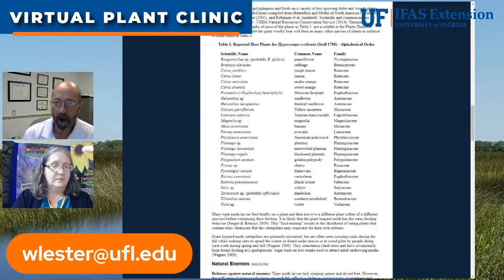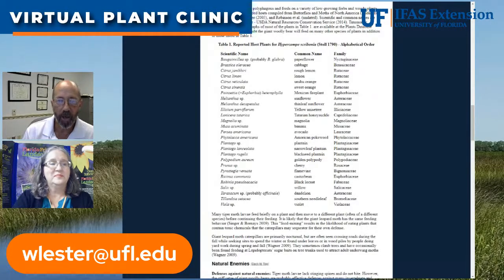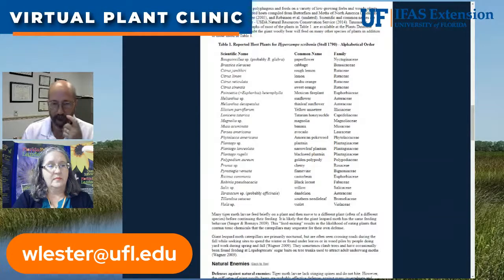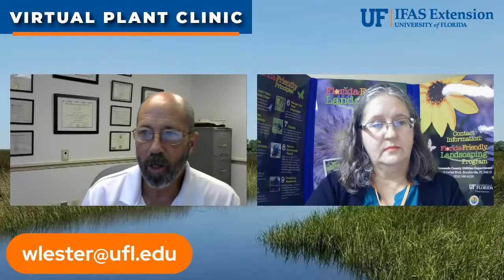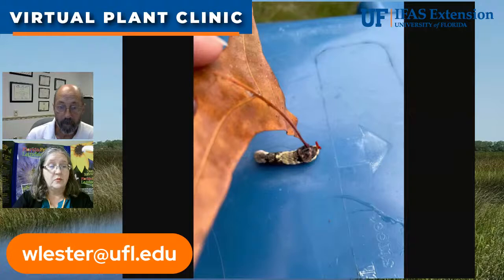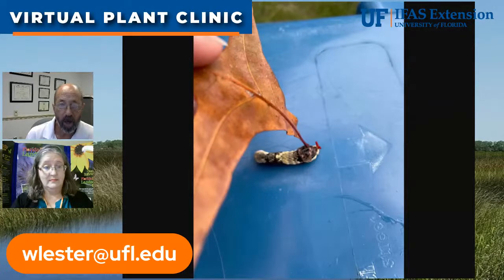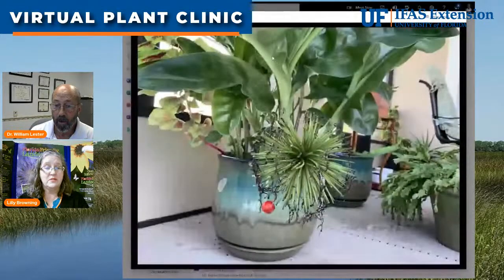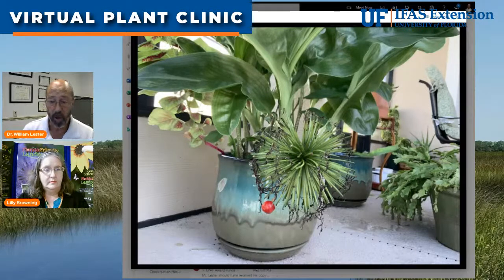The Virtual Plant Clinic With Dr. Bill August 19, 2021